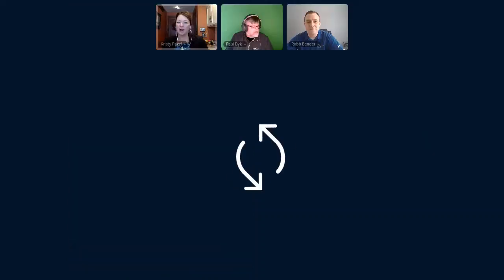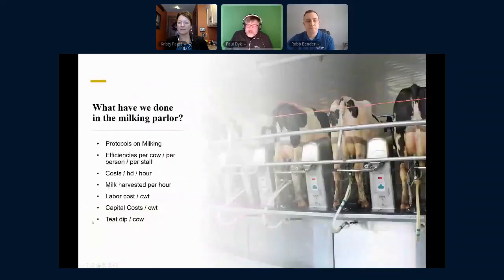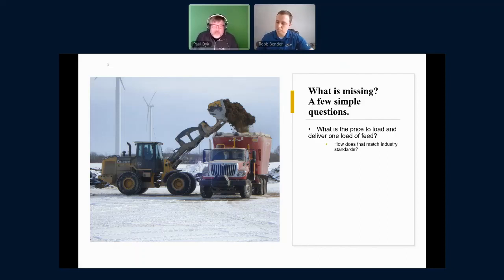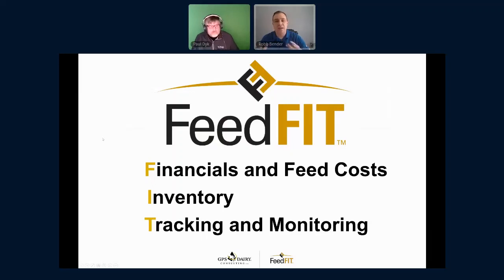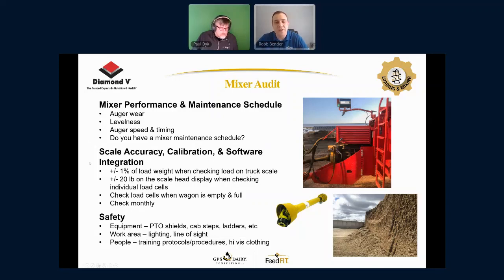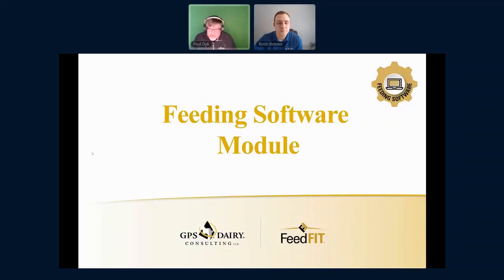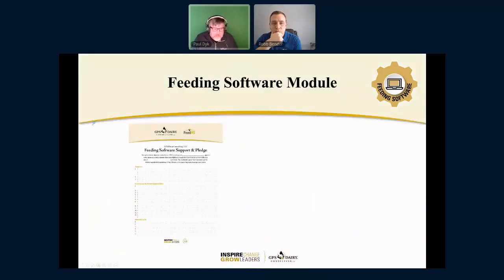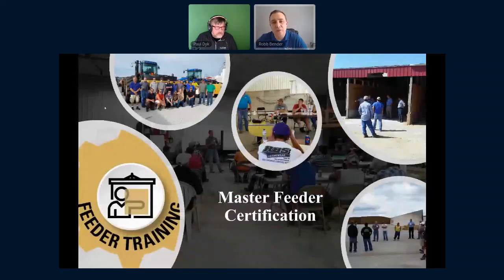GPS Dairy Consulting: Systems to turn your feed center into a profit center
Robb Bender, Ph.D. and Paul Dyk, MSc. will walk producers through a proven systems-approach to managing feed centers. FeedFITTM is a comprehensive program that looks at the complete process of feed inventory management, loading, mixing, regular monitoring, enhanced feed KPI reports, feed costs and tightly tracks the feeding performance as a primary cost center to the dairy. Upon implementation, the systems-approach application will deliver a measurable change in feed cost control management, improved accuracy of feeding and improved performance of the herd through a series of on-farm evaluations, team training and the use of technology for data sharing of the key metrics associated with the feed center and feeding. Operational excellence and efficiency are foundational to the systems-approach and application. Real, on-farm examples of management changes and the impact on profitability will be explored during the presentation, as well as provide a series of metrics and KPI’s to evaluate your own dairy.